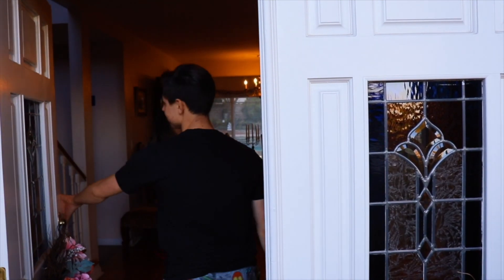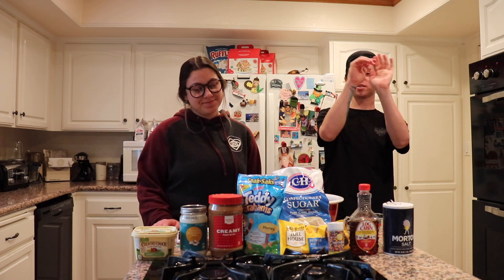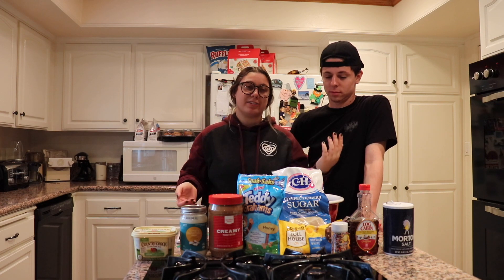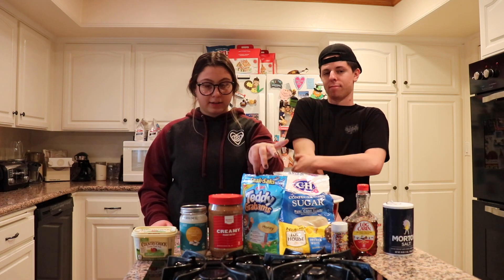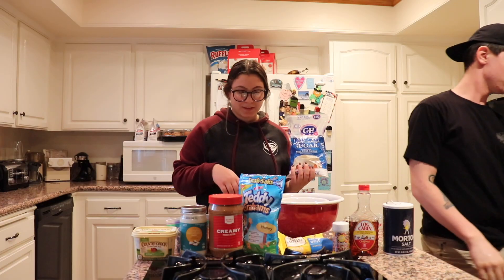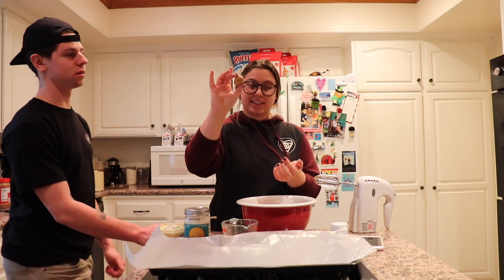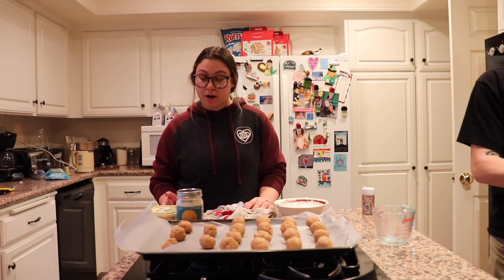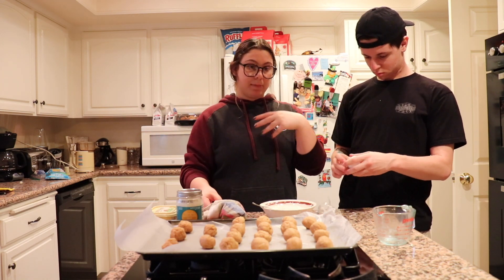CHRISTMAS BAKING FAIL! *VLOGMAS DAY 4*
The newest couple on Youtube, welcome to the A and K channel!

Canon SL2 Camera
Rode Mic

Here's the Makeup!
Eye Primer
Face Primer
Eyeshadow Palette
Translucent Powder
False Eyelashes
Eyelash Glue
Eyelash Curler
Eyebrow Pencil
Mini Beauty Blender
Regular Beauty Blender

Alec’s SnapChat~ alecsant8

Kianna’s Snap~ kiannalichter